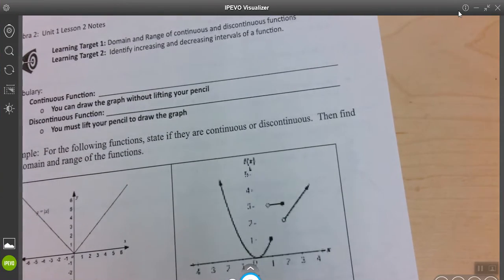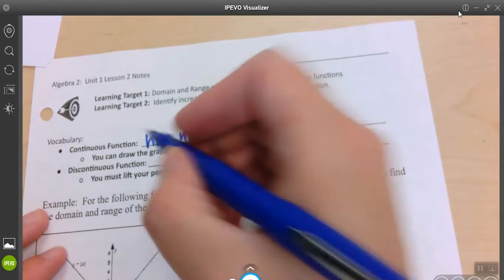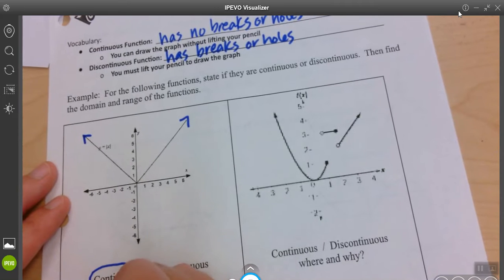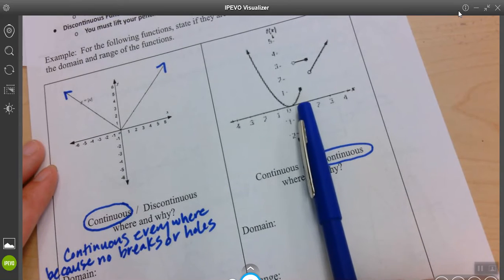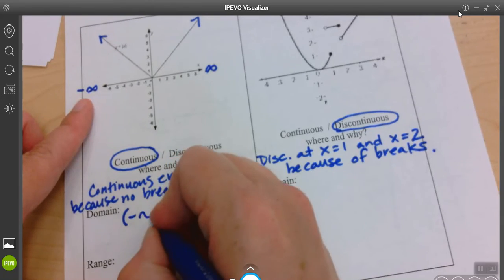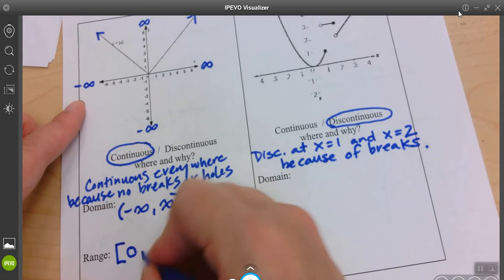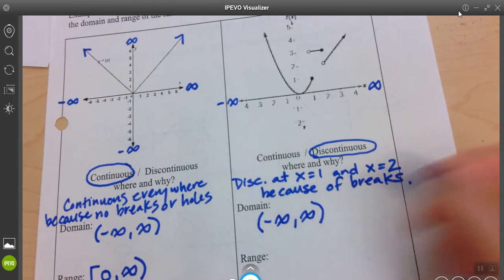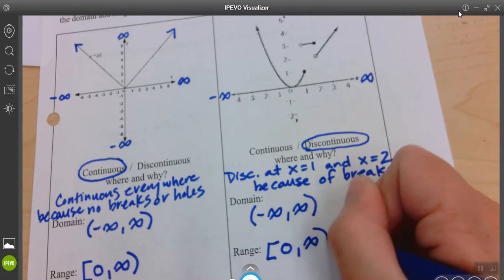Alg 2 U1 Day 2 Continuity